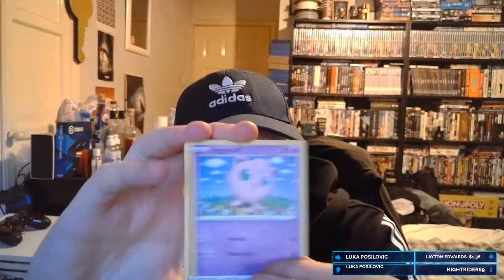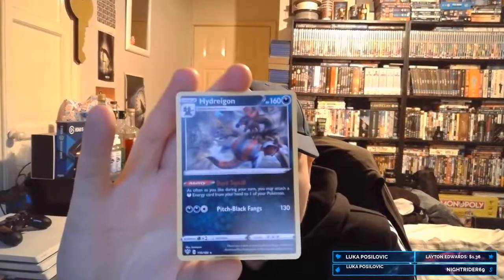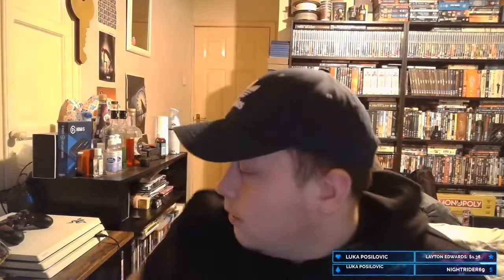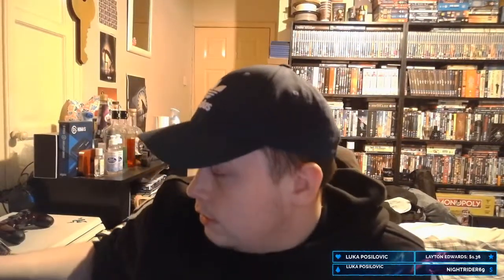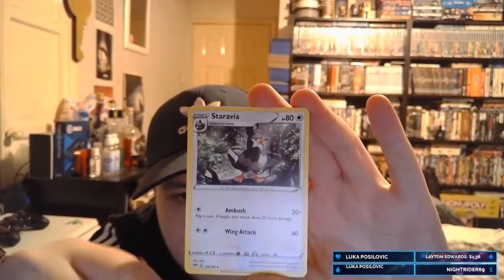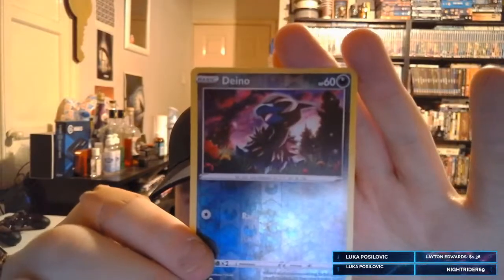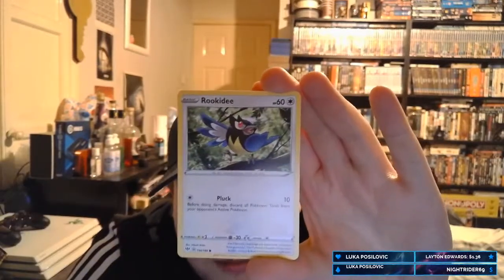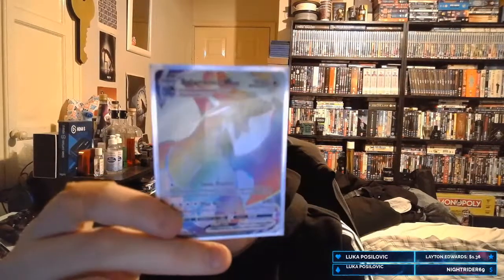Opening a Darkness Ablaze Booster Box // Insane Pulls ?!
Creator Code : Shedwards_